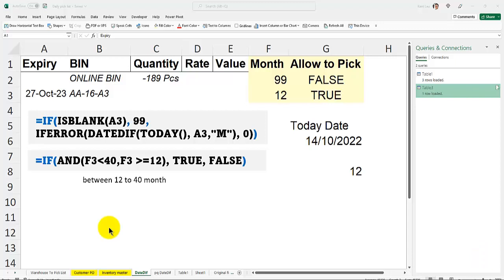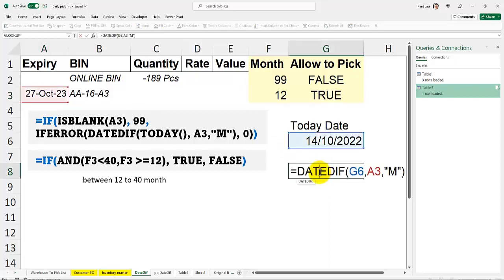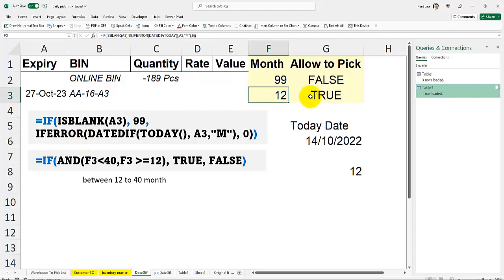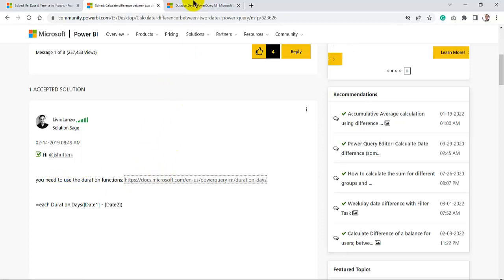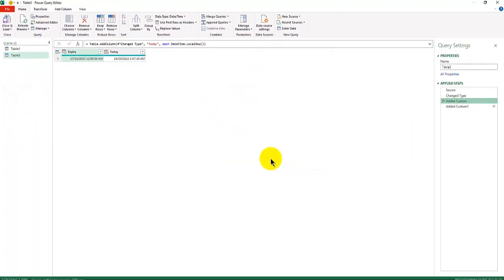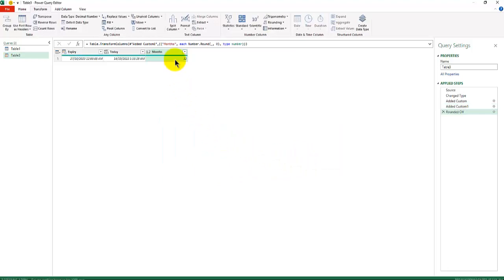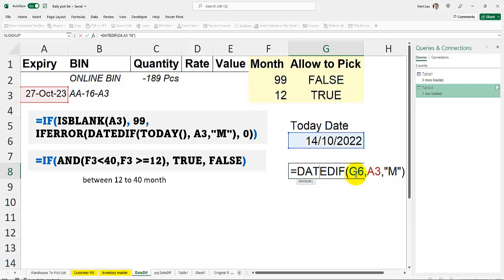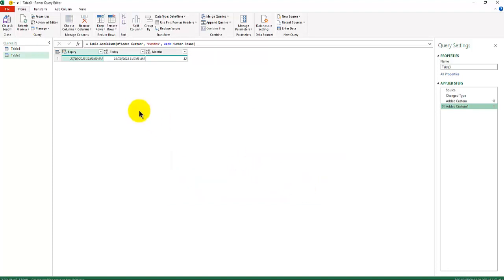How to calculate Months to Expire using DATEDIF